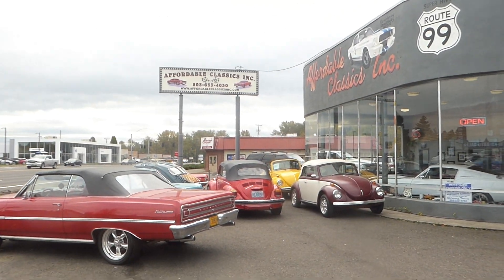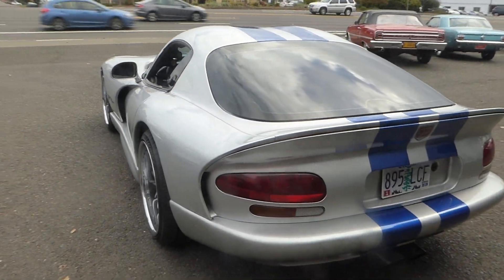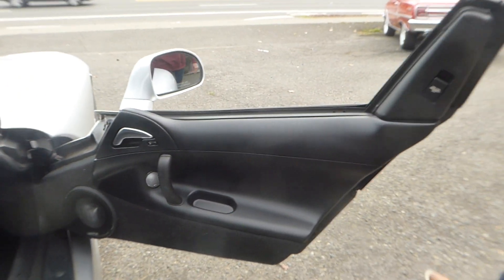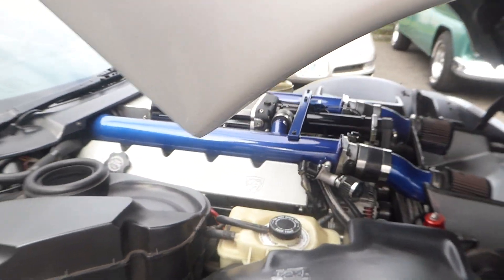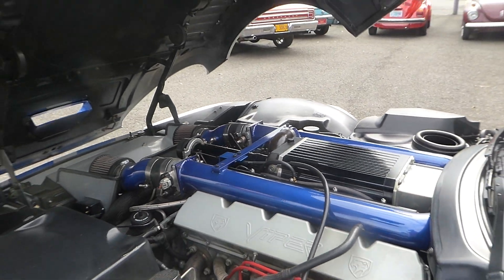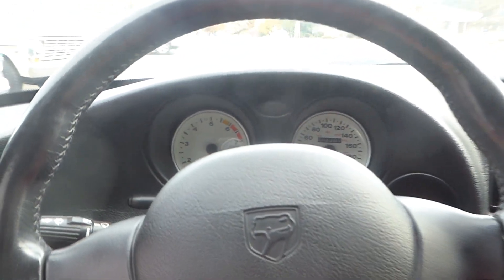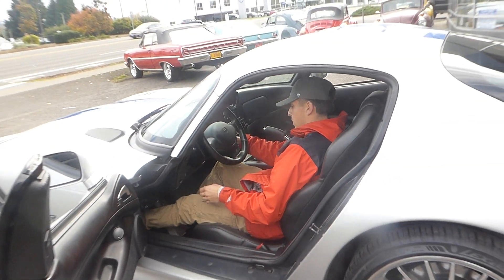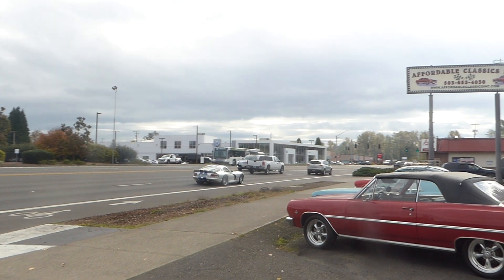1999 Dodge Viper GTS for sale at Affordable Classics Inc.